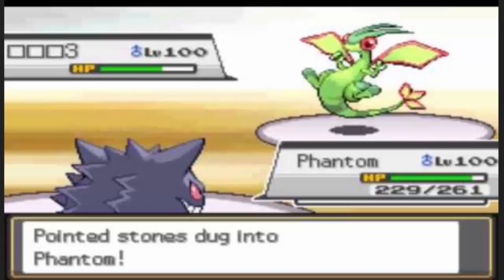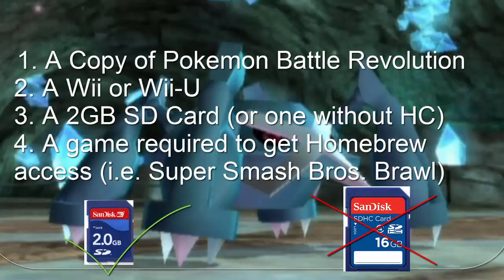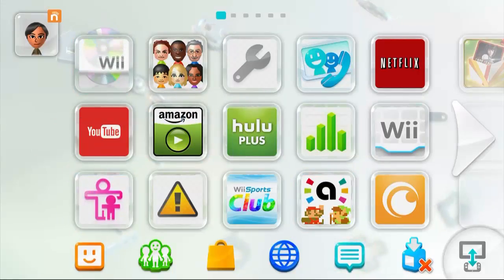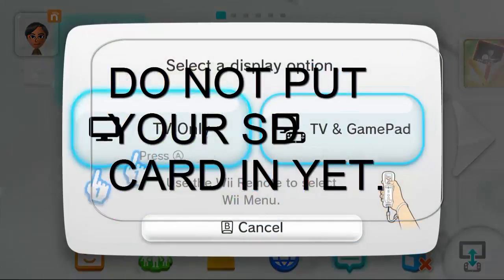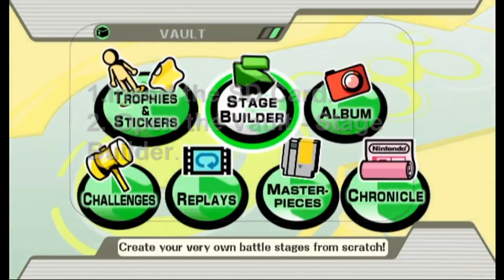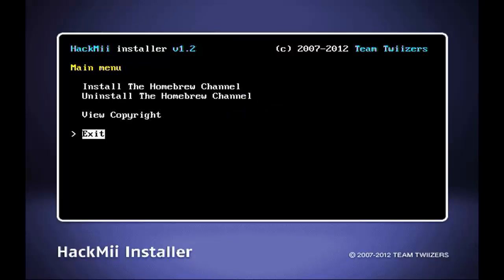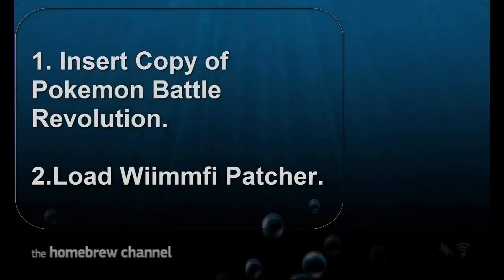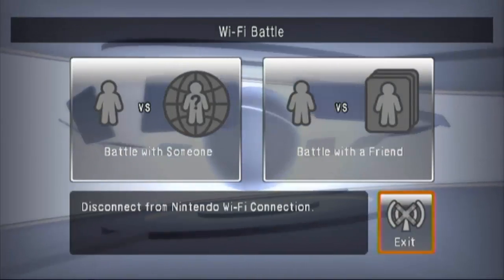How to Get Wi-Fi on Pokemon Battle Revolution / any Wii Game!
FILES TO PUT IN SD CARD: (US. Credits to SeaSlug)

EU VERSION. (Credits to SolCalibre)